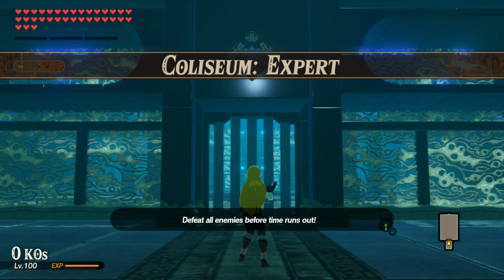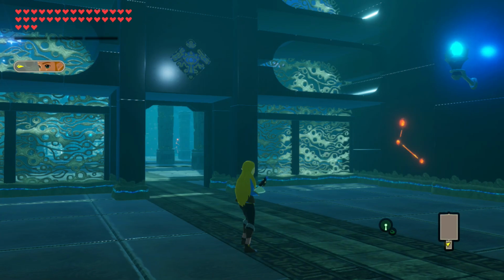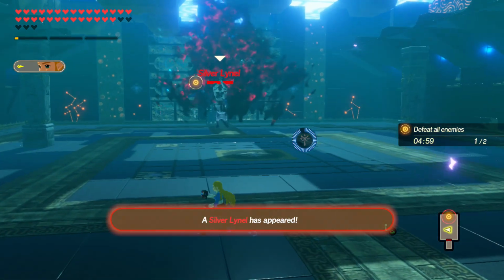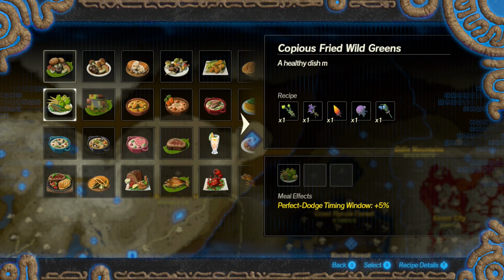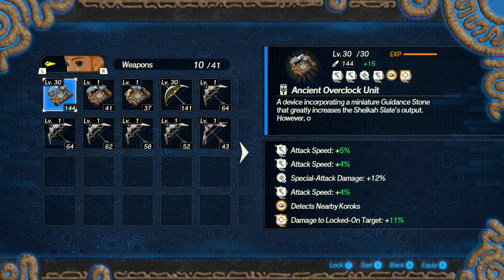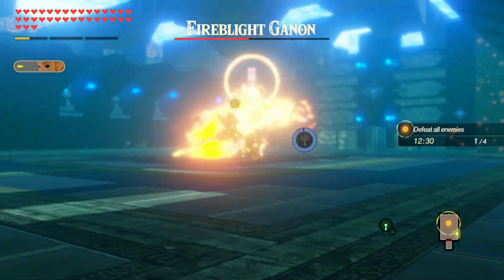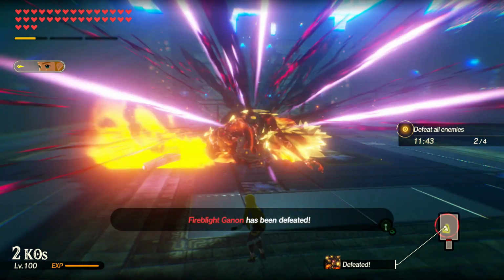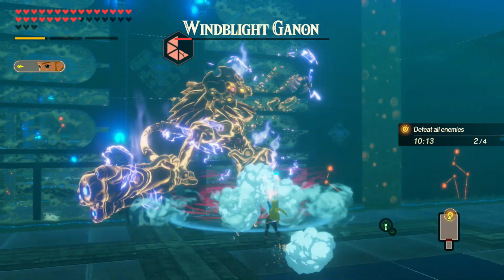Zelda, the Sheikah Slate Savant - Hyrule Warriors: Age of Calamity Showcase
Hyrule Warriors: Age of Calamity starts Princess Zelda out with the Sheikah Slate. While at first glance this weapon's moveset may seem gimmicky and impractical, in the right hands the Sheikah Slate can set-up some devastating combos to single targets far more powerful than one would think. Smart management of rune cooldowns will give Zelda an edge and a few reliable tools to make up for the lack of sheer fire power. Even so, the decidedly low base damage of the moveset is quickly offset through the use of food recipes to augment Sheikah Rune Damage. If you like a more thoughtful approach, don't be quick to pass this one up!

So what is the “Warrior Showcase”, exactly? I wanted to make a new commentary series geared specifically towards "newer" players beginning their first steps into progressing the game. This primarily focuses on the strengths of a particular moveset, and give new players a taste of what’s waiting for them if they decide to invest heavily in their favourite warrior. I wanted to make this series similar to how we tackled Hyrule Warriors Definitive Edition and Fire Emblem Warriors, where we look at each character from a long-term perspective.

Got any suggestions or feedback? Or, check me out on Twitter and give me a shout!